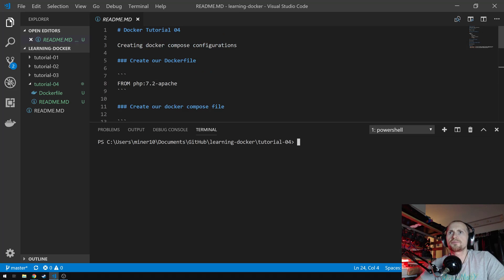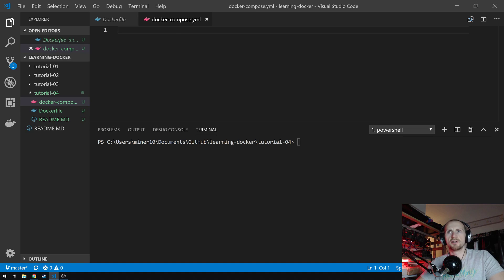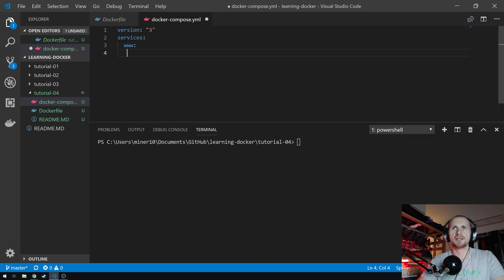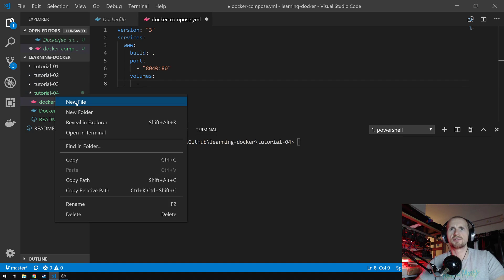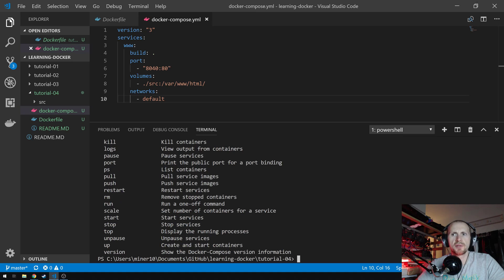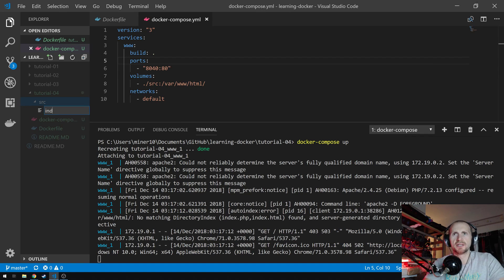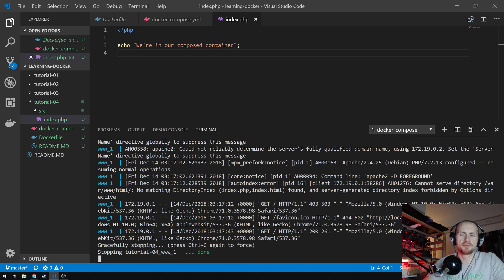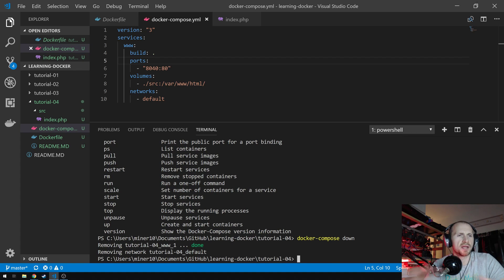Learning Docker 04 : Configuring containers with compose